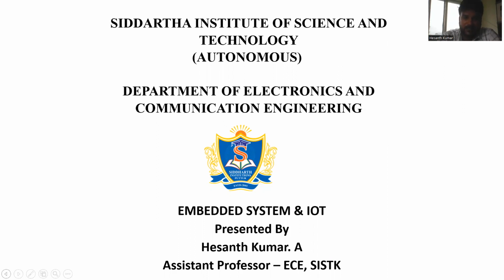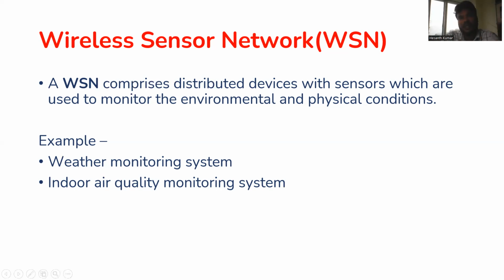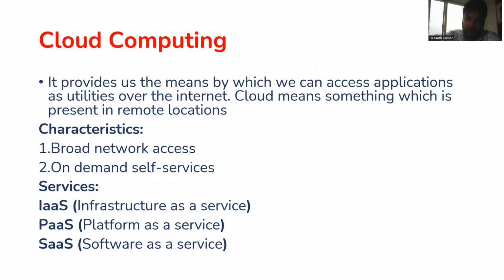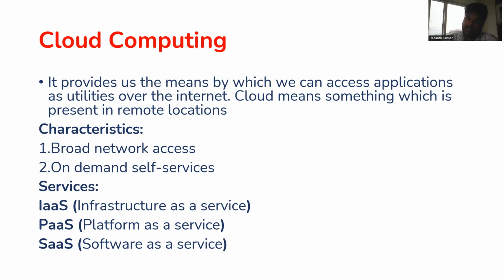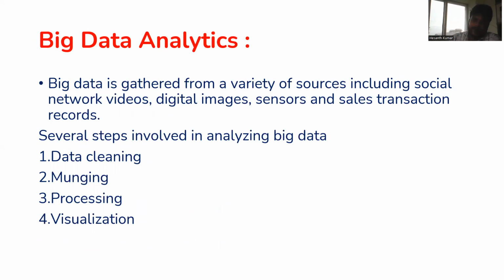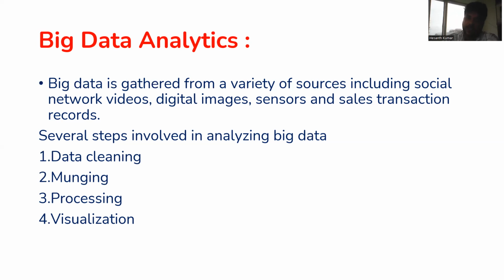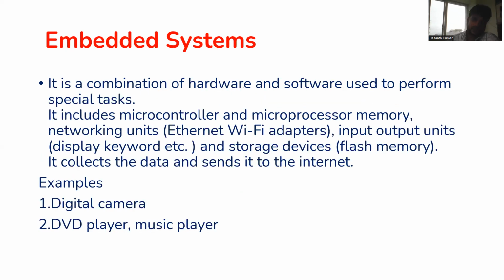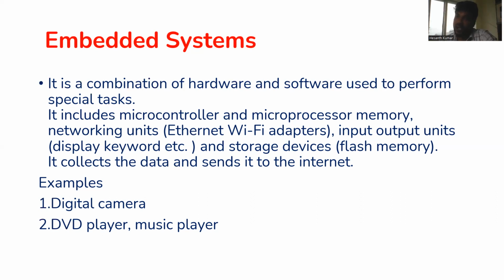Emebedded systems and IOT By Mr A Hesanth Kumar